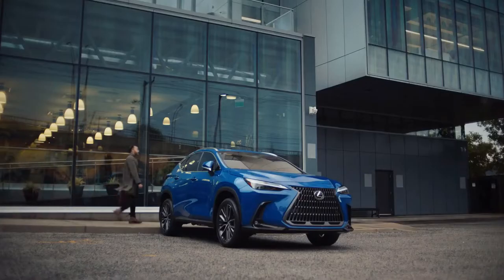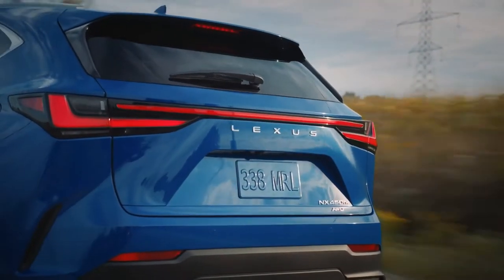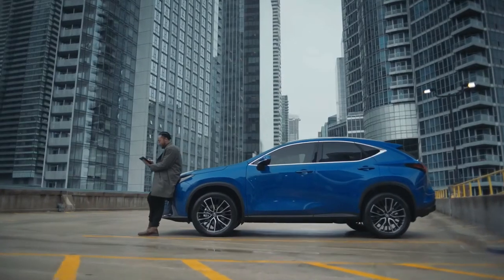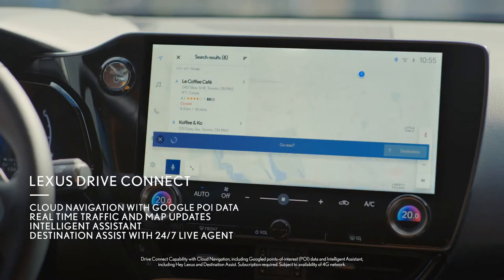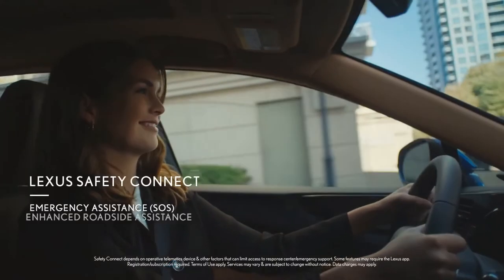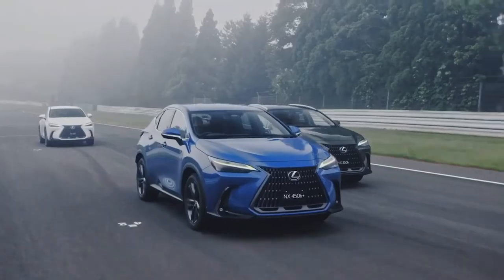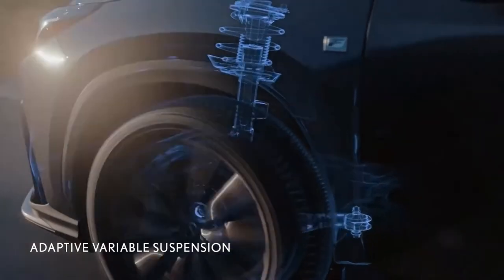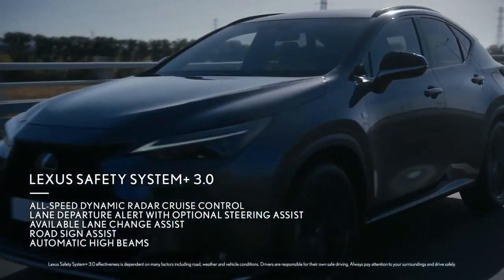BRAND NEW LEXUS NX 2022 | SMALL LUXURIOUS SUV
DETAILS ABOUT THE CAR:
Here's The Full Detailed 2022 Lexus NX Review. Checkout Interior, Exterior Design Updates, New Features, Safety and Technology Changes in This Compact Luxury SUV.

Lexus ushers in the 2022 NX compact SUV with major upgrades under the hood and inside the cabin.

The love-it-or-hate-it spindle grille still glares angrily at oncoming cars. Other aspects of the exterior design receive minor changes.

The big news is the significant expansion of the powertrain lineup, which includes a plug-in hybrid. While Toyota has had plug-in hybrids for years, this marks the first one for its luxury brand, Lexus.

The interior receives a welcome redesign, with a new infotainment system leading a long list of improvements. The safety equipment suite is also enhanced.

2022 Lexus NX 250 (starting at $37,950):

Serving as the entry-level trim, the NX 250 rides on the latest Toyota RAV4 platform and shares that SUV’s 2.5-liter 4-cylinder engine, producing a modest 203 horsepower. An 8-speed automatic transmission routes power to the front wheels. All-wheel drive (AWD) is optional.

2022 Lexus NX 350 ($41,550):

The NX 350 boosts power output to 275 horsepower thanks to a 2.4-liter turbocharged 4-cylinder engine. Here again, the transmission is an 8-speed automatic. As previously mentioned, another perk with this engine is standard all-wheel drive.

2022 Lexus NX 350h ($41,050):

The first of two hybrids in the NX line, the NX 350h is powered by a 2.5-liter 4-cylinder engine and two electric motors. With one electric motor mounted at the rear, the NX 350h comes as standard with AWD.

2022 Lexus NX 450h+ ($55,560):

The new range-topping NX trim is the 450h+, a plug-in hybrid that adopts the same 302 horsepower powertrain as the Toyota RAV4 Prime.

With a 2.5-liter 4-cylinder engine and two electric motors, one at each axle, the NX 450h also comes with AWD as standard. This NX is unusually powerful for a vehicle in its class, which makes it the trim of choice for performance enthusiasts. In addition to being the most efficient model in the lineup, it’s also the most potent and fastest, with a 0-60 mph time of just 6 seconds. EPA combined fuel economy with gasoline is 36 mpg.

What is the best 2022 Lexus NX trim?

A Lexus NX 350 F Sport checks a lot of performance, comfort, and technology boxes, especially when it’s equipped with the optional luxury package and its 14-inch touchscreen.

How many mpg does the 2022 Lexus NX get?

The Lexus NX 250 is rated by the EPA at 26 mpg city/33 mpg highway/28 mpg combined. With AWD, the NX 250 comes in at 25 mpg city/32 mpg highway/28 mpg combined. The NX 350 AWD is rated at 22 mpg city/29 mpg highway/25 mpg combined. In hybrid form, the NX 350h is rated at 41 mpg city/37 mpg highway/39 mpg combined while the NX 450h, a plug-in model with an electric range of 37 miles, has an EPA combined rating of 36 mpg on gasoline or 84 MPGe in hybrid mode.